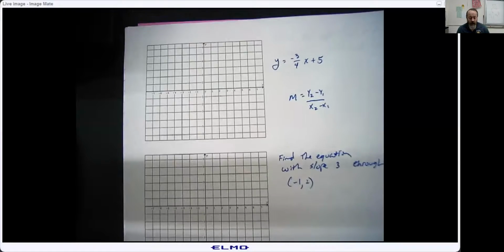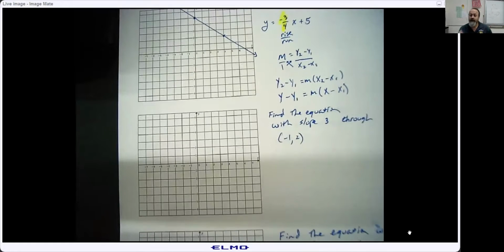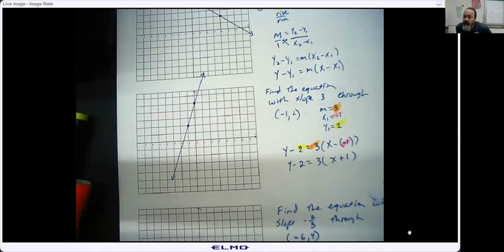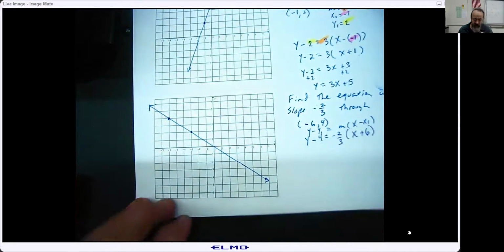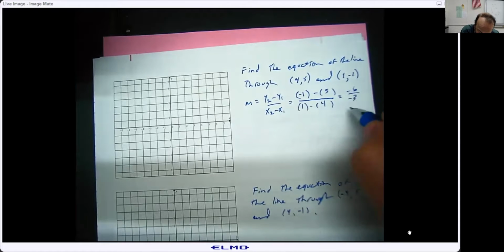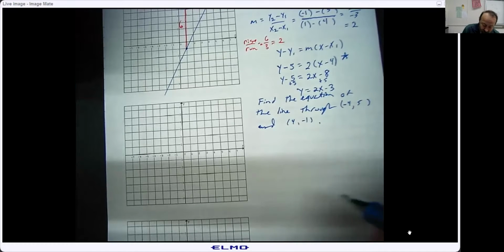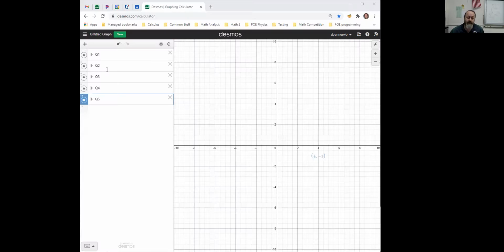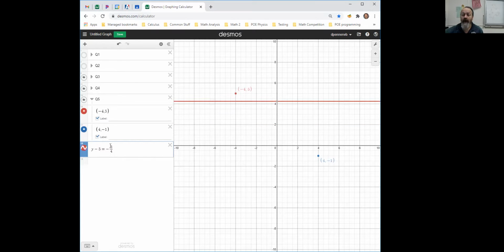Point Slope Form of a Line